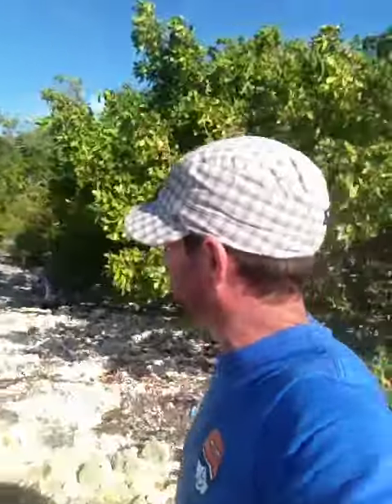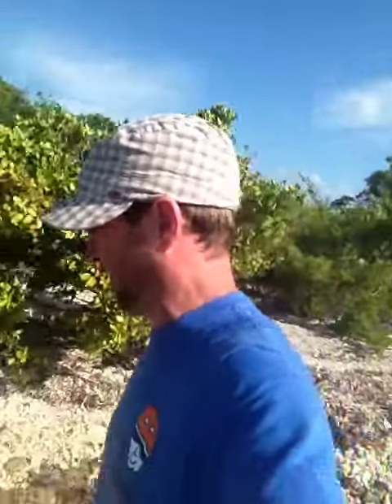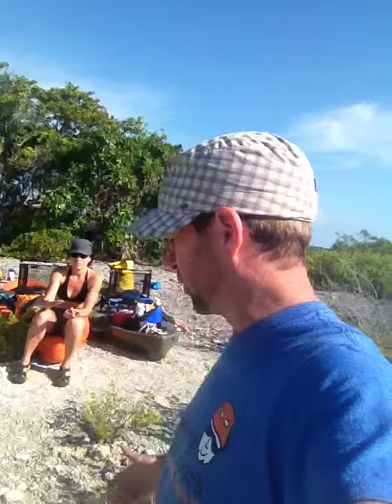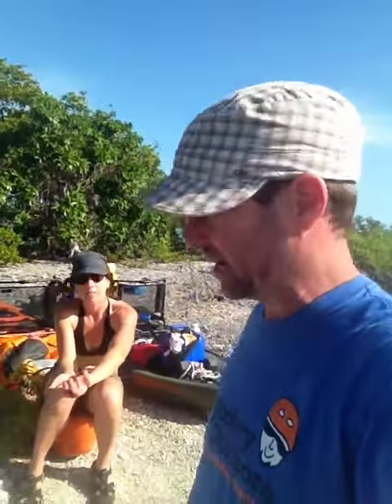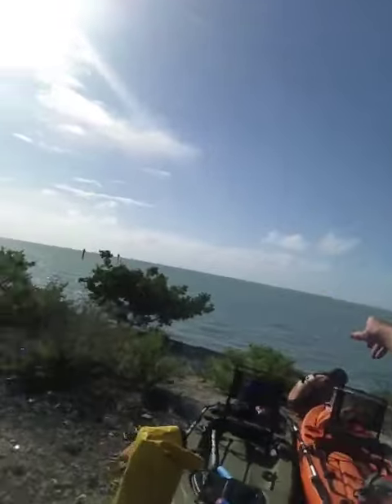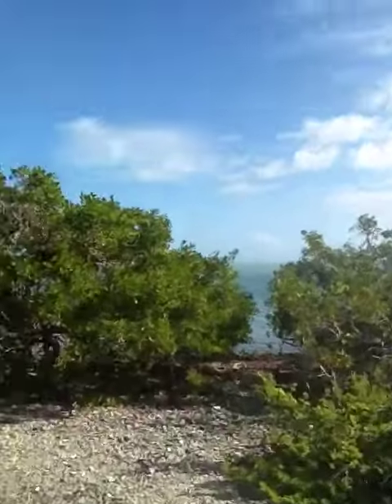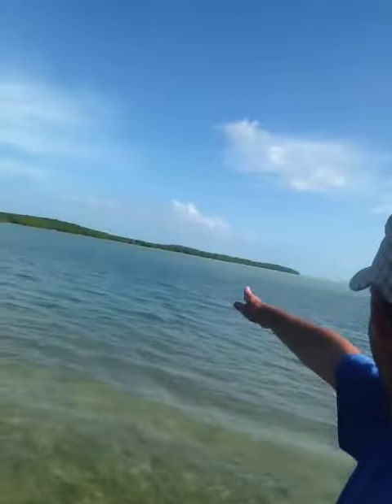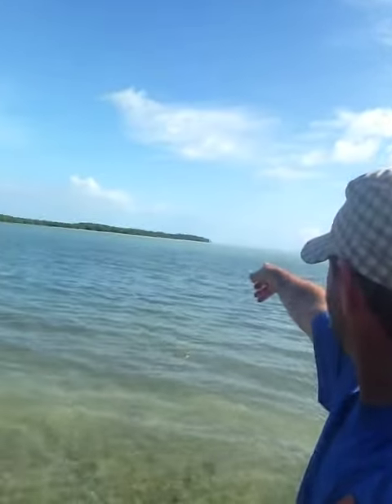Kayak the Keys: 1st Night Island Camp Tour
Follow our 29 day kayak camping trip around the Florida Keys starting in Key Largo paddling down the Atlantic Ocean to Key West. After hanging in Key West, we paddled back to Key Largo via the Gulf of Mexico. Loving our island camp!